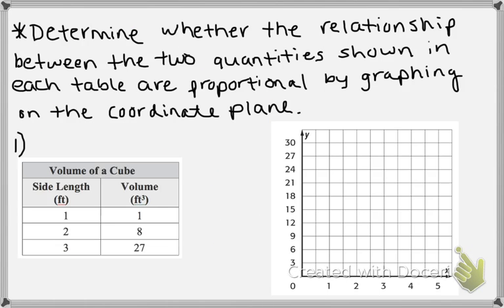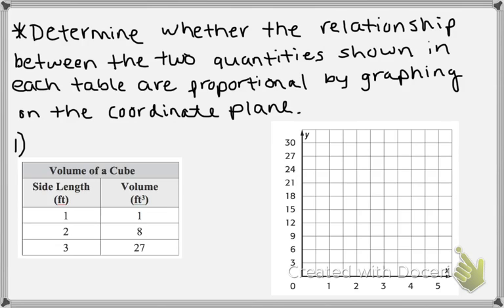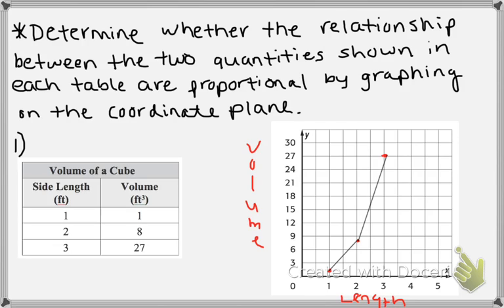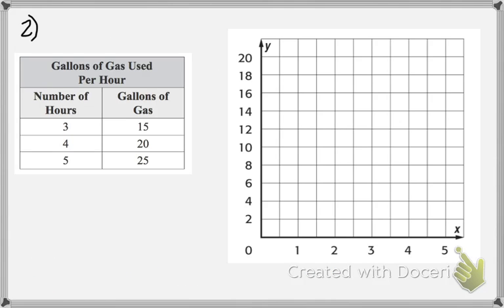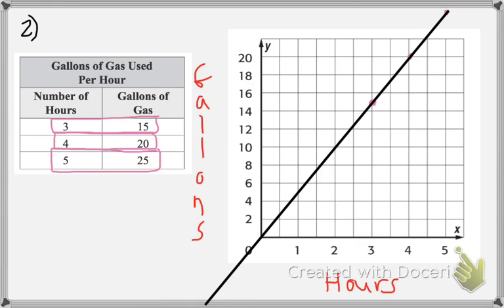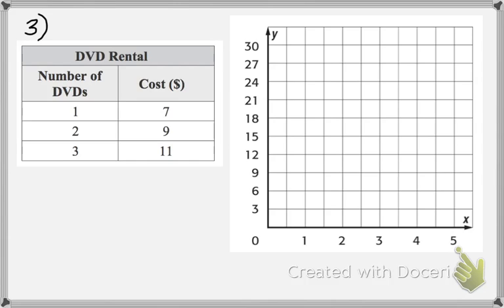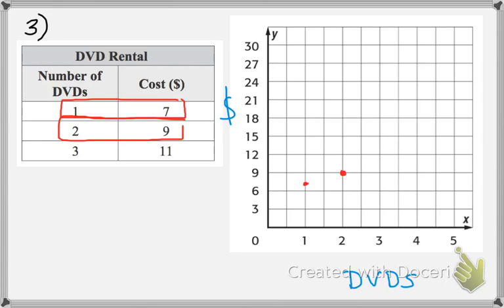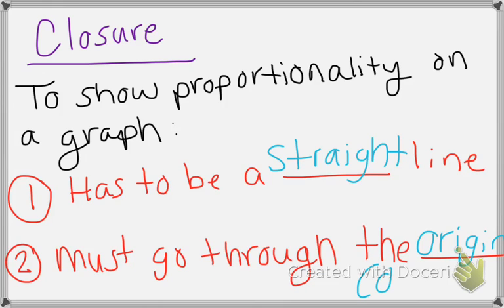Chapter 1 - L1.5: Graph Proportionality